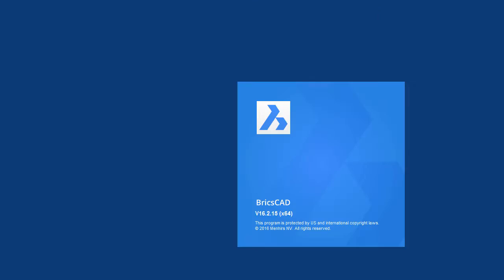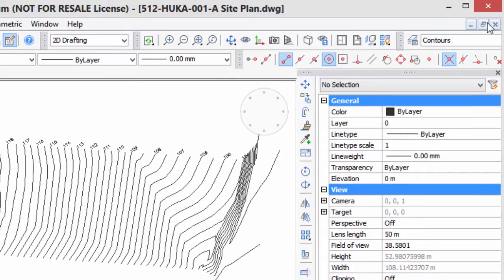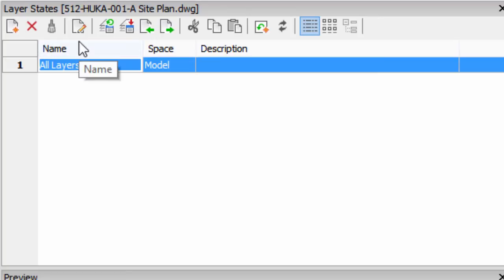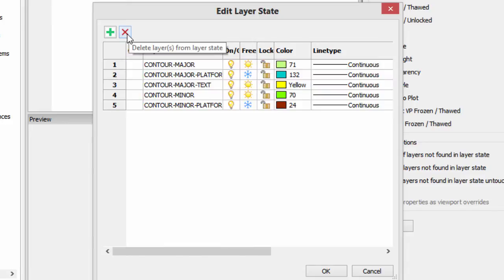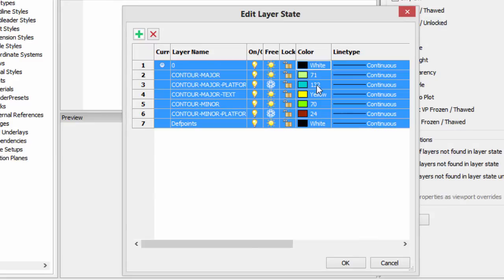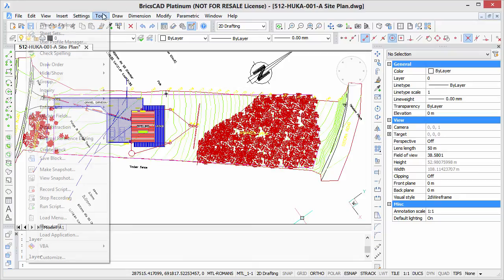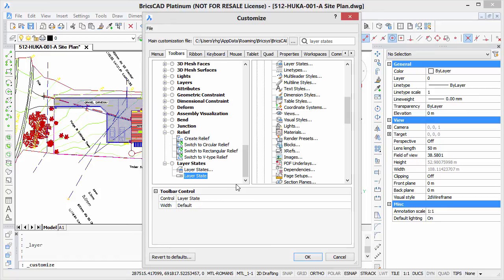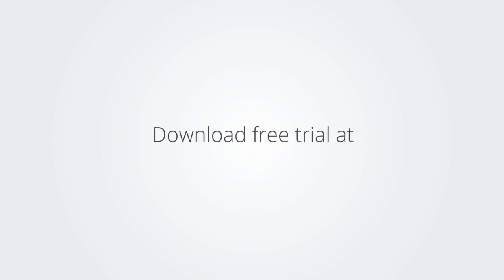Employing the Display Power of Layer States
Layers have always been used to segregate information, and now layer states lets you instantly switch the drawing display between various layer combinations. A layer state freezes the layers you don't want to see; it can also change the color and other layer properties in an instant.

This video shows you how to name and create Layer States with the Drawing Explorer, and then how to create a toolbar that lets you quickly switch the drawing between layer states.